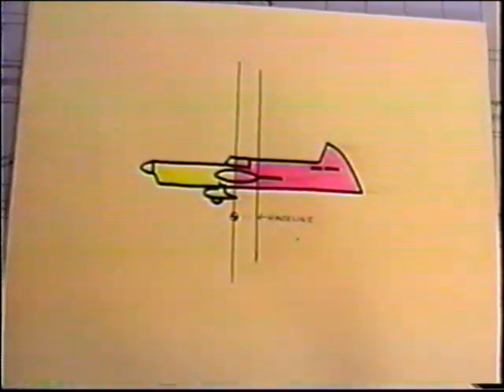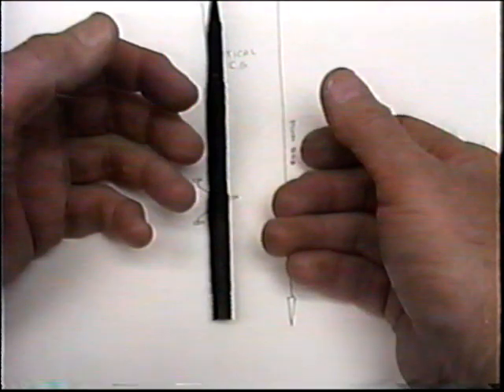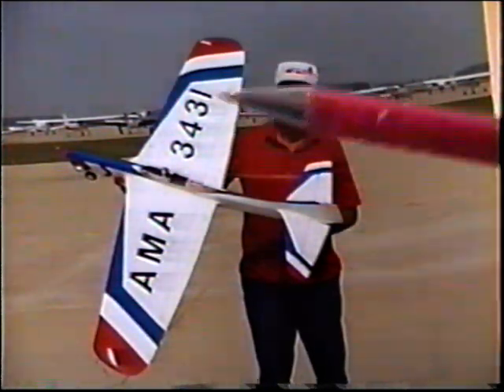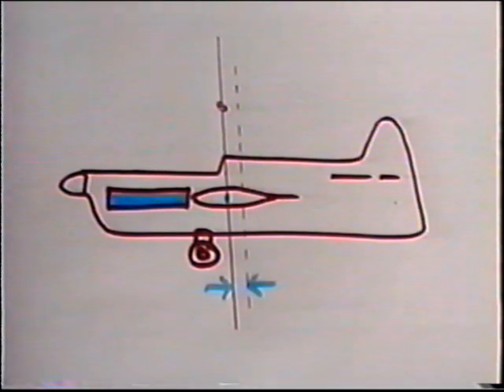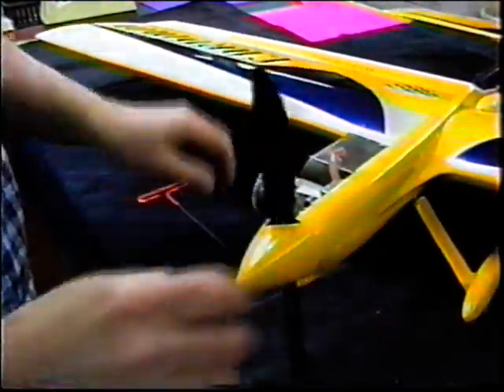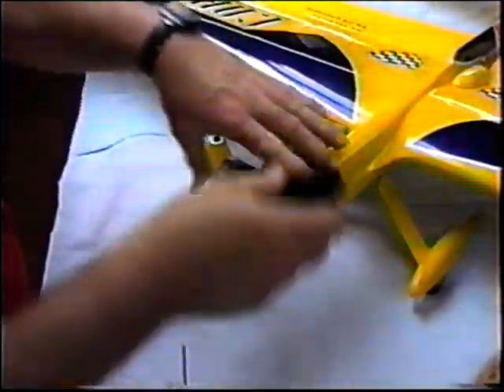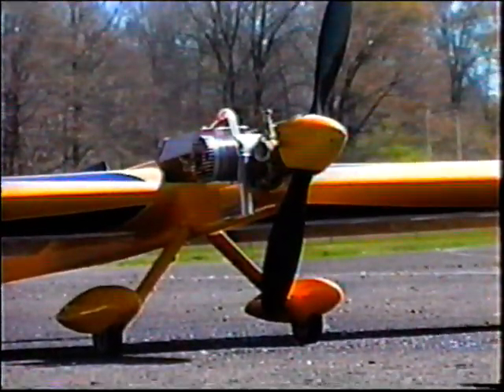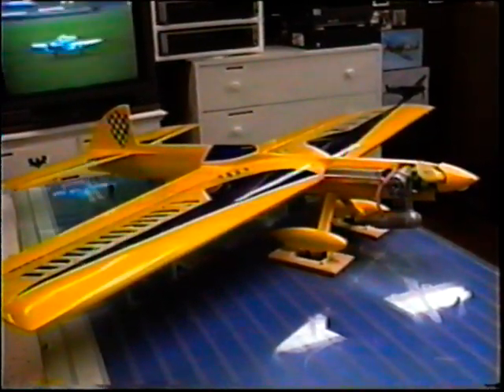Windy Flight Trimming a New Model